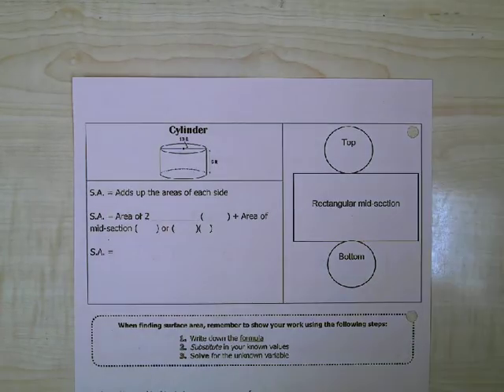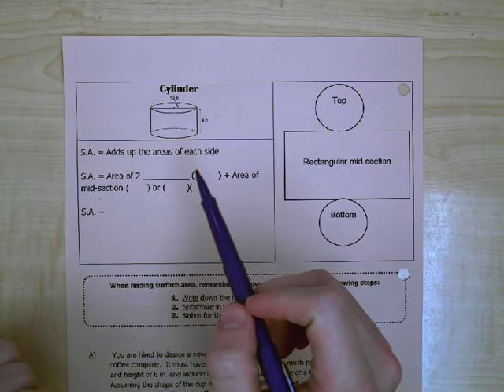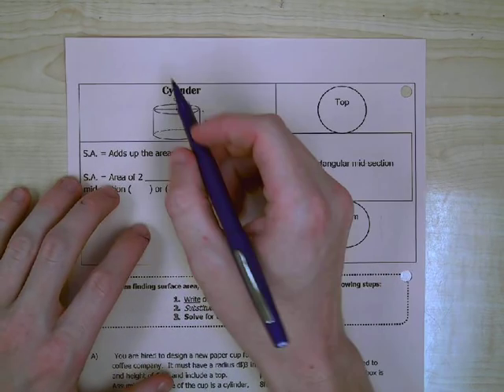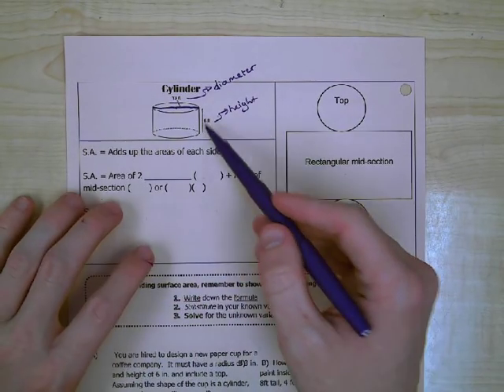SA of a Cylinder